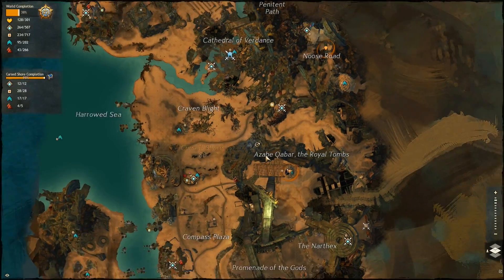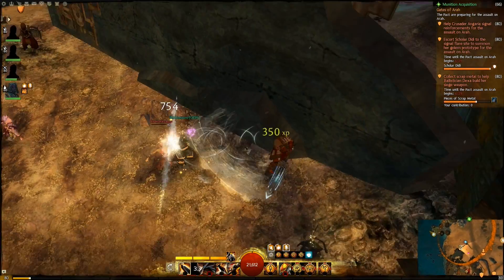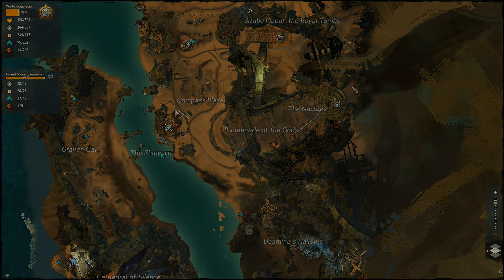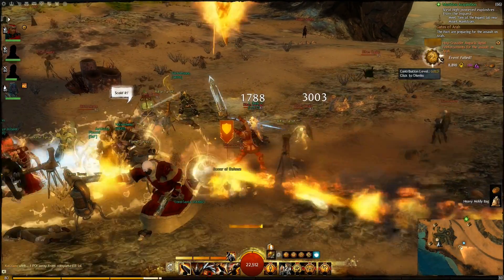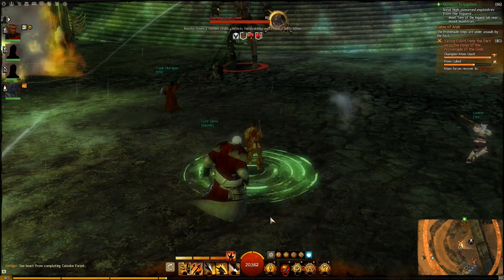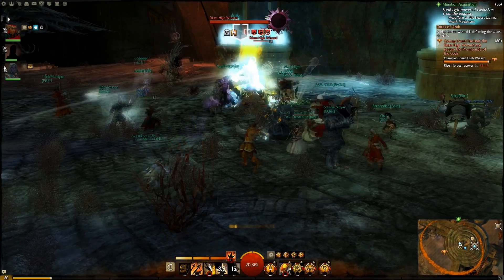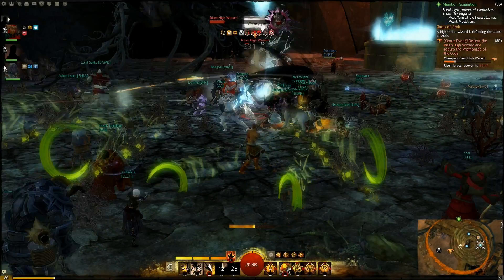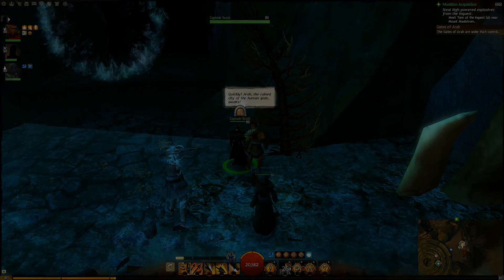Guild Wars 2 - How To Access The Dungeon Of Arah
How to gain access to the Dungeon Of Arah to pwn Zhaitan!